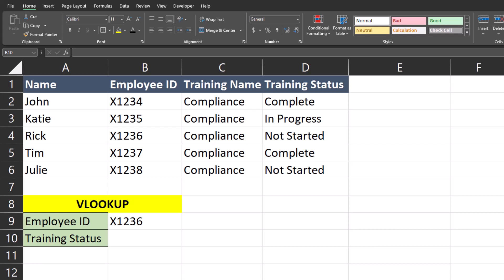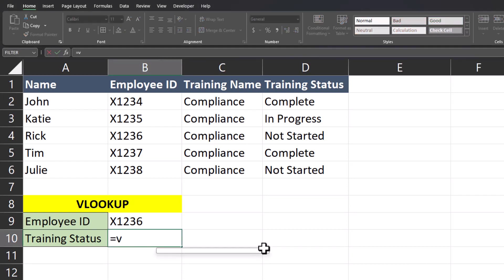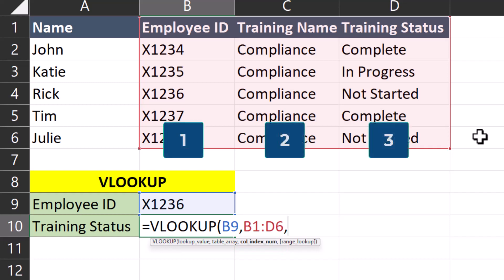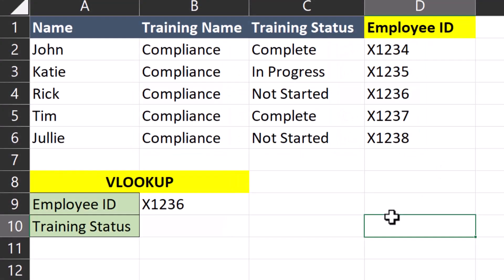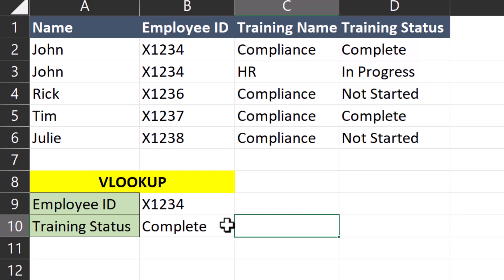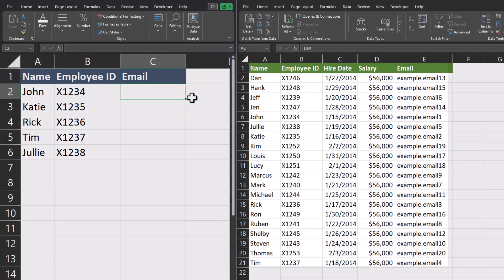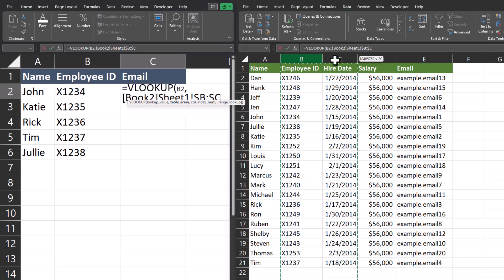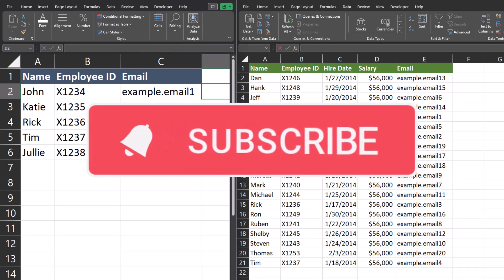Excel Tips - VLOOKUP Tutorial | Limitations | Multiple Spreadsheet Example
Hey team,

This video tutorial will show you how to use VLOOKUP in Excel. During the video I cover how to use VLOOKUP on one spreadsheet and across multiple spreadsheets. I also show you some of the limitations of VLOOKUP and how to work around them.

VLOOKUP to Match Multiple Columns (Workaround for limitation where VLOOKUP will only return the first match)

Chapters:
0:00 Introduction
0:30 VLOOKUP Function Tutorial
2:00 Limitations and Workarounds
3:14 Multiple Spreadsheet Example